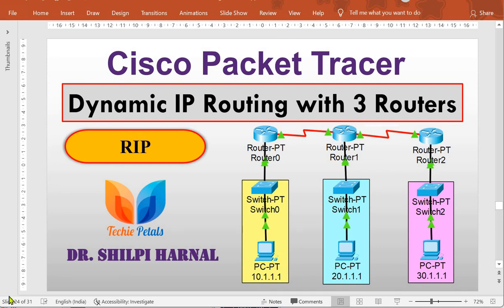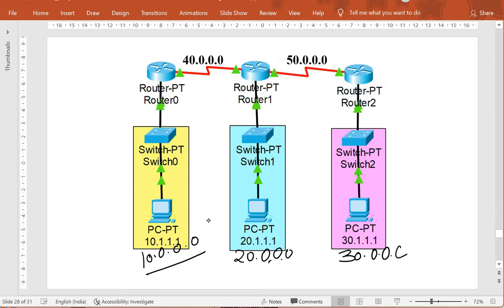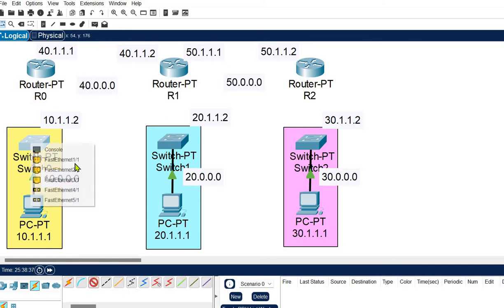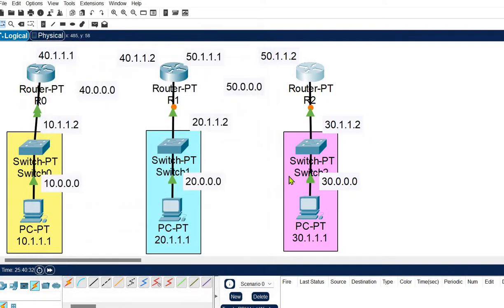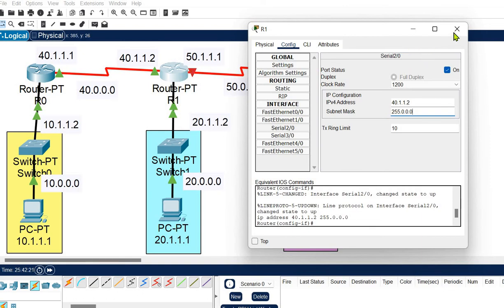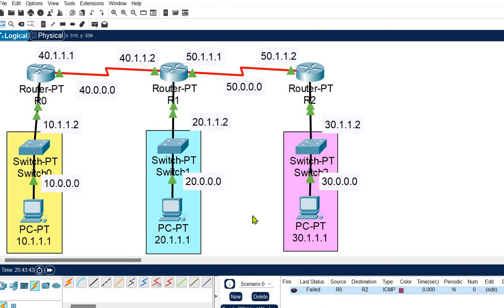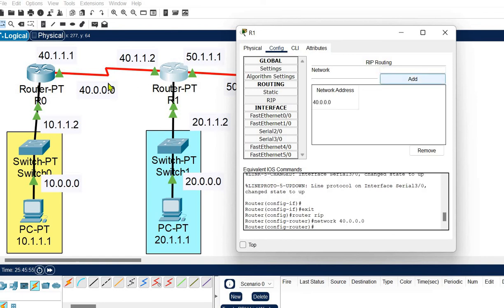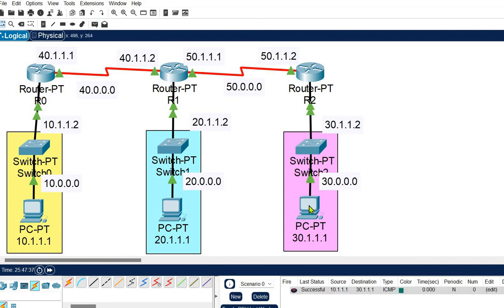Dynamic IP Routing with 3 Routers | Simulating RIP dynamic Routing with cisco packet tracer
Dynamic IP Routing with three Router. IP Routing. Dynamic Routing.
Simulating dynamic IP Routing with three routers.